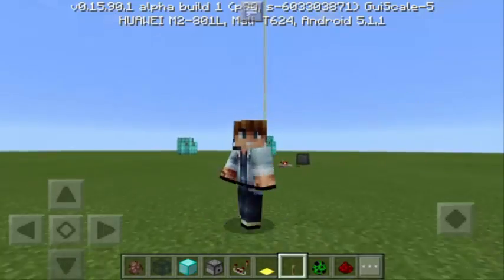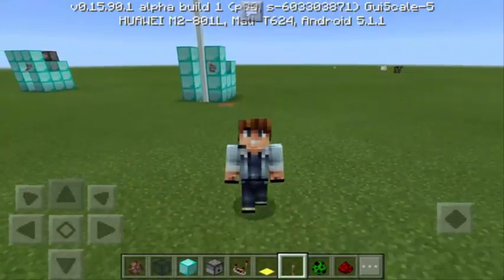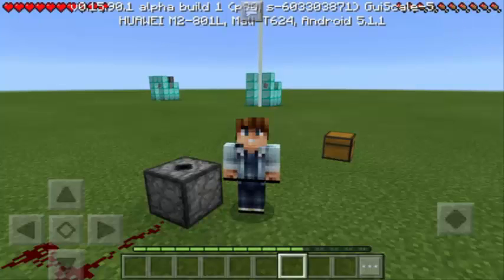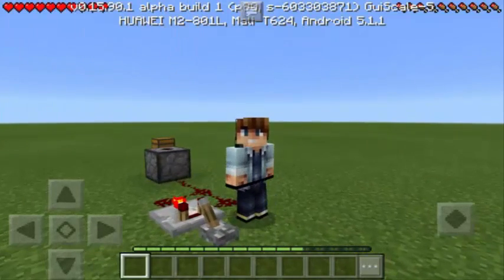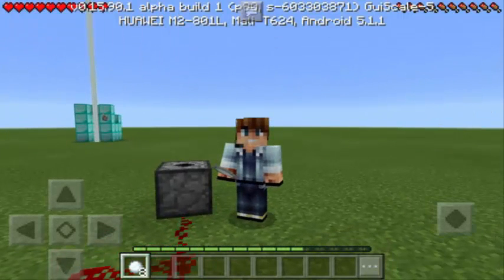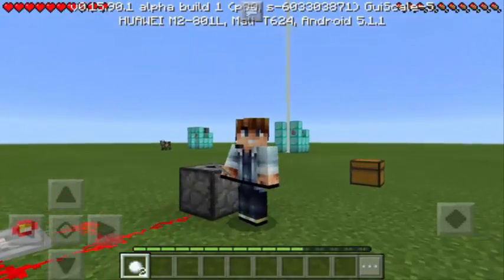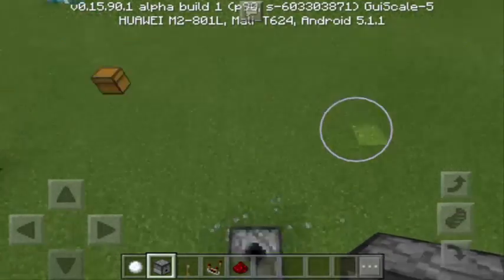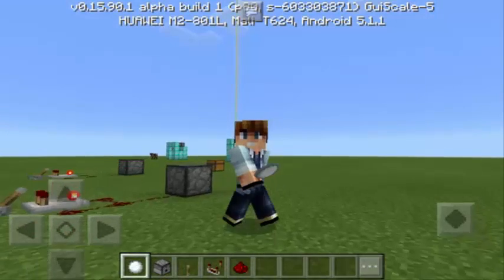DIVIDING MACHINE | Minecraft PE Math Trick Redstone Creation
This machine can divide any even number by 2... :)